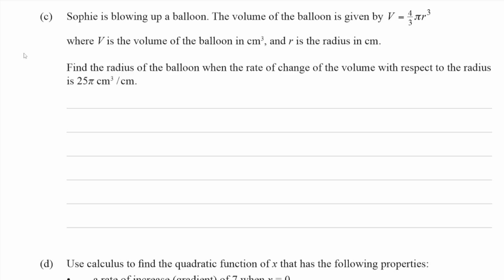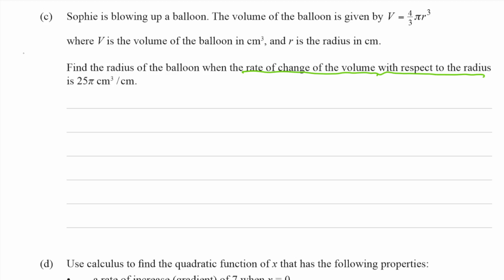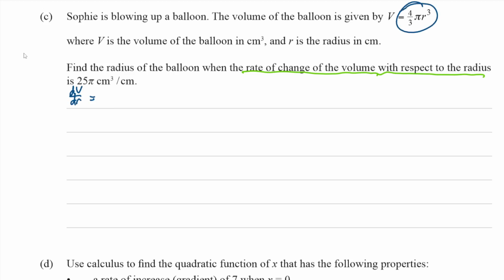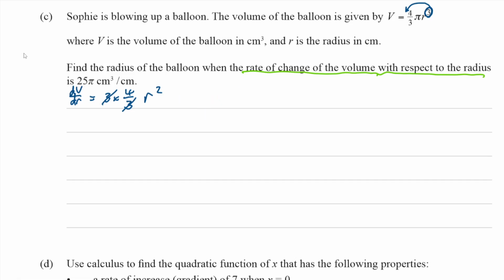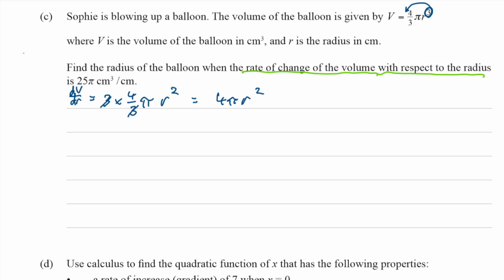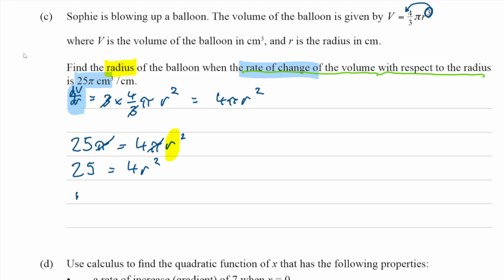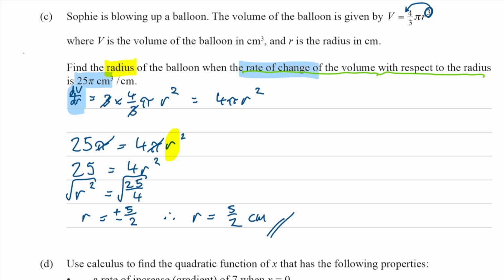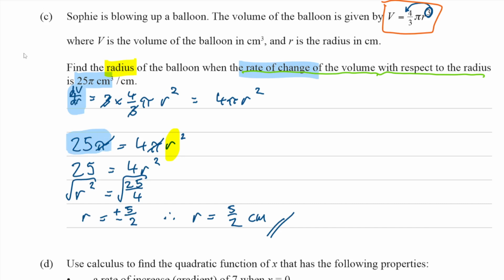NCEA L2 Calculus 2019 Past Exam - Question 1c